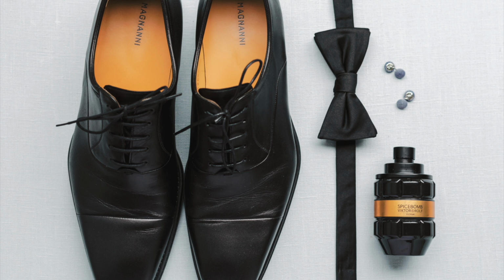9 Tips for Grooms on the Wedding Day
I'm a wedding content creator making videos containing wedding tips, advice, history, celebrity wedding reactions, decor inspiration, and more!